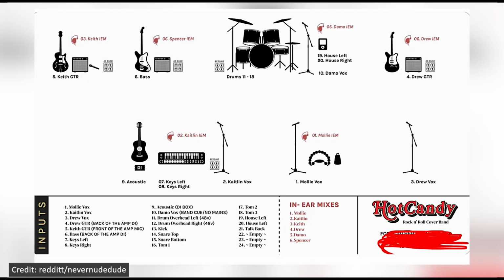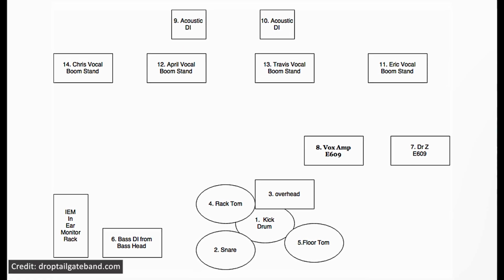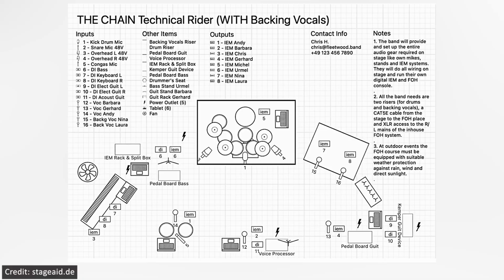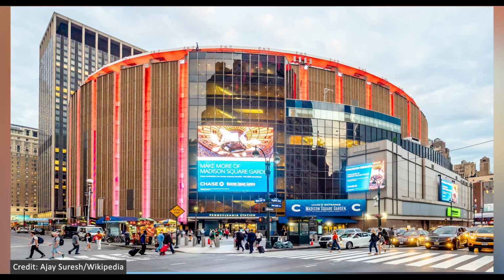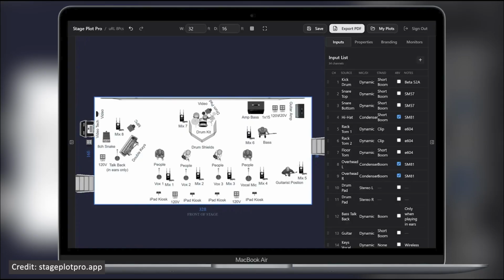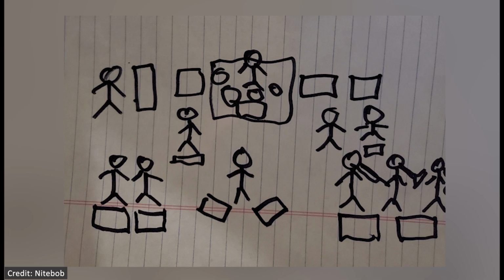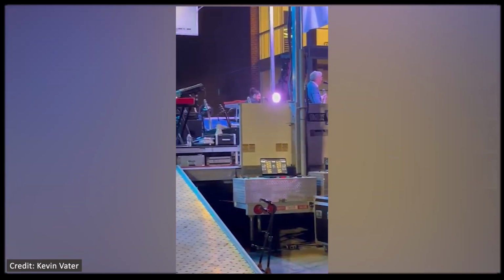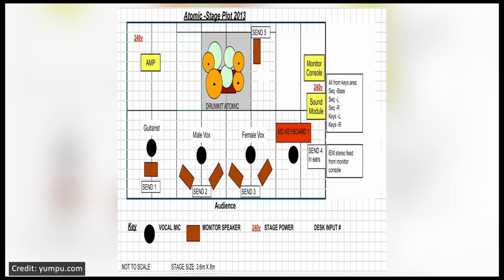Stage Plots, Sharpies, 10 Pounds of Gear on a 5 Pound Stage-Ace Frehley, 10cc, Tommy James & more!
From hand-drawn stick figures to Madison Square Garden specs… Nitebob and Rich Nesin break down the real-world art of making ANY band fit on ANY stage. 🎸

🥁 Why your stage plot matters!
✅ Why your input list better be attached...
😮 What stage size can be a deal killer?
🔥 Cramming Marshalls, SVTs, a B3… and a full band around a FIRE PIT.

If you’ve ever wondered how shows come together, this one’s for you, whether you're a music fan or in the business. 🎶

⚡️ Because in the end?
“It’s not gonna fit.”
“Don’t worry… we’ll make it fit.”

💫Special thanks to Shawn Mars for the use of his song, "Head Without A Hole" And to